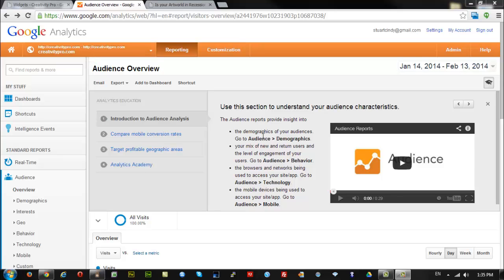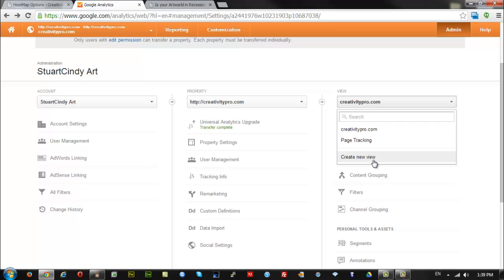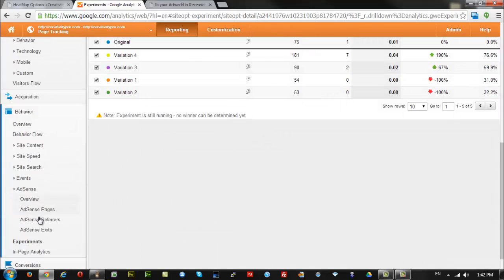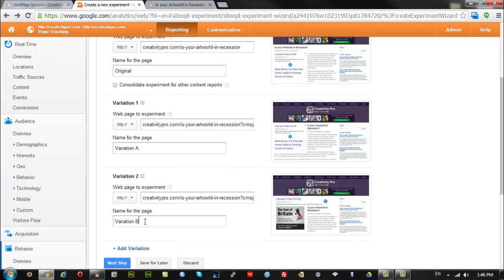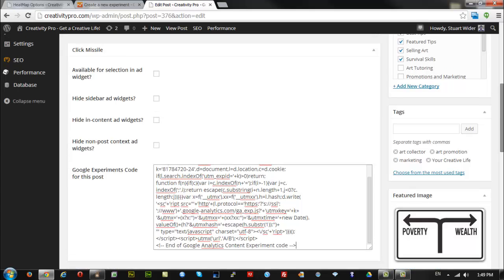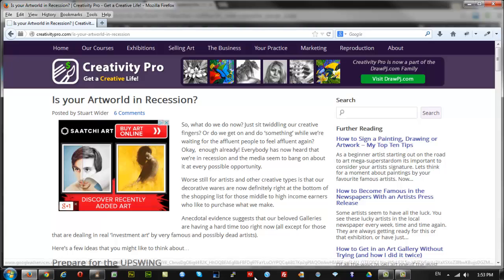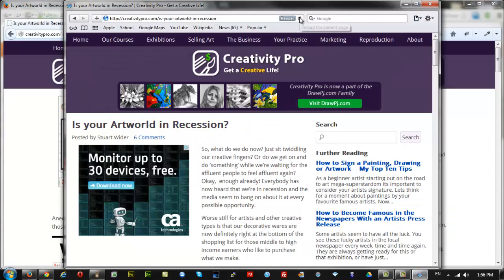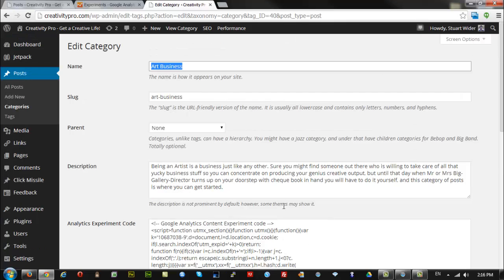Click Missile: Google Analytics Experiment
With Click Missile plugin, track the ad performance of individual pages of your site and optimize them for maximum revenue.

In this tutorial, we will experiment with Google Analytics and Click Missile Plugin.